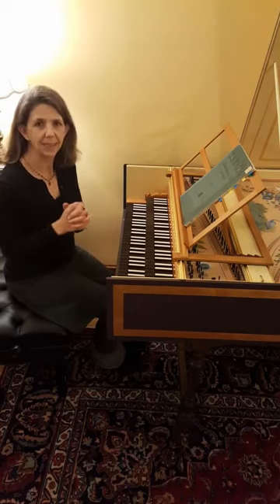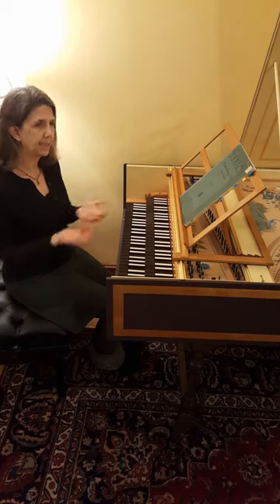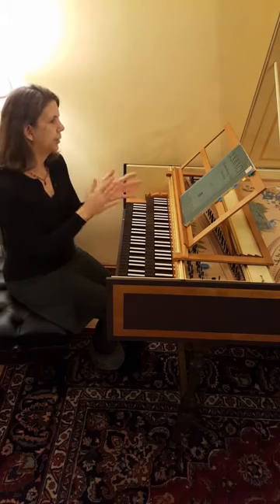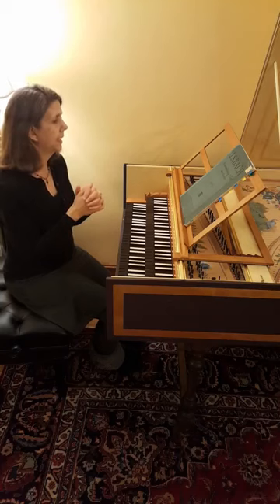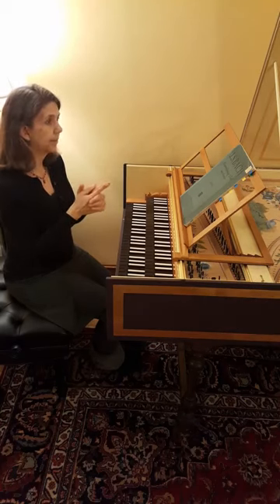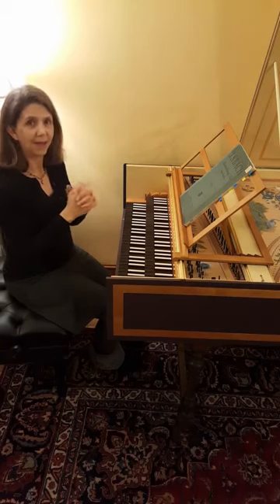Music Meditation - January 14, 2021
5 Sarabandes by Johann Sebastian Bach from his Partitas in B-flat Major, C Minor, A Minor, G Major, and D Major.

Played by Suzanne Cartreine, Director of Music at UU Wellesley Hills, on a harpsichord by Boston builder Allan Winkler

Join Director of Music, Suzie Cartreine as she brings back the popular Musical Meditation hour.

Live from her home, Suzie shares beautiful, reflective music on keyboard, every second Thursday evening.